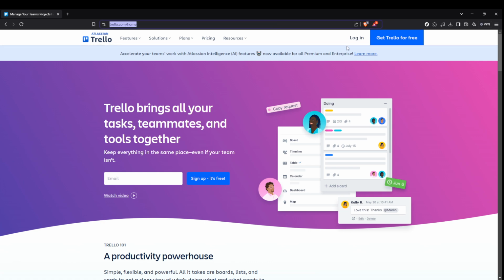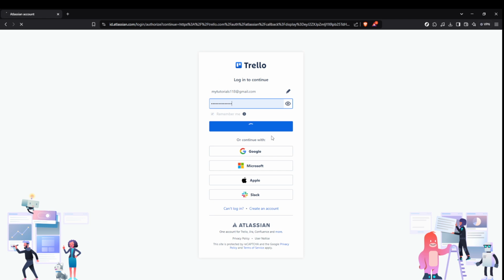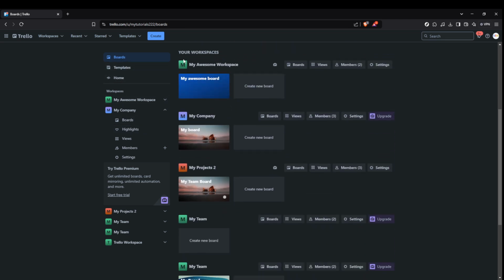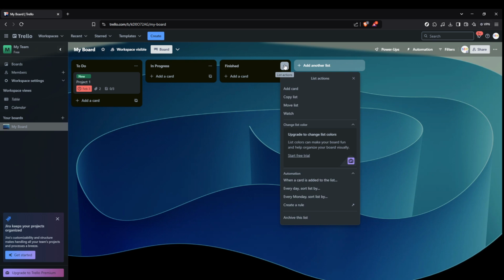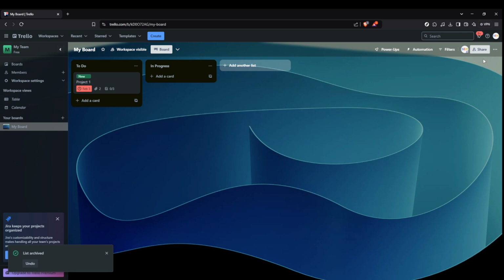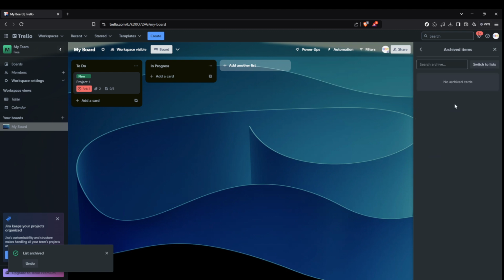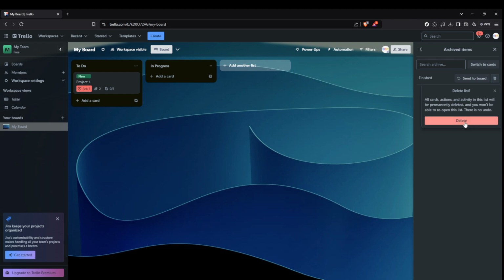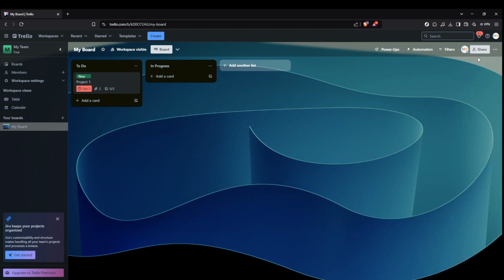How to Remove List Trello Tutorial [2025 Full Guide]